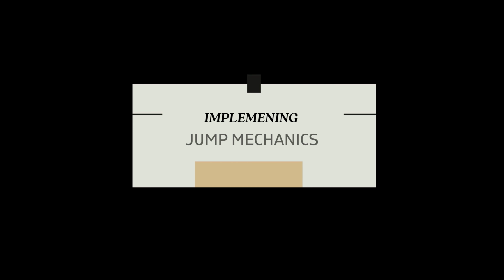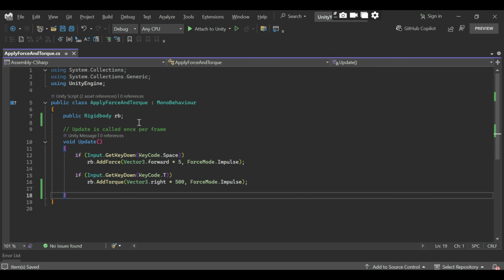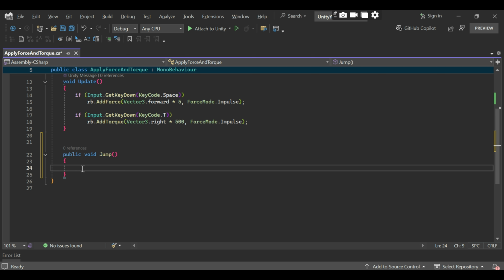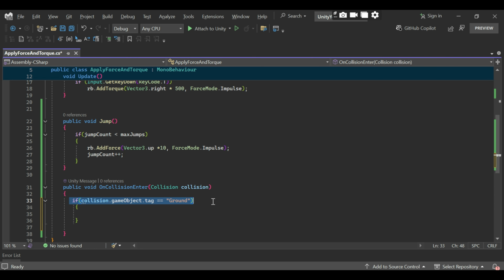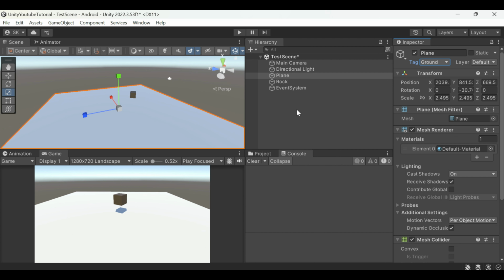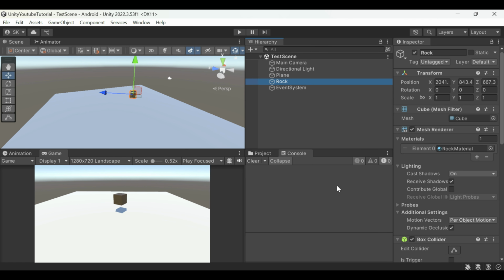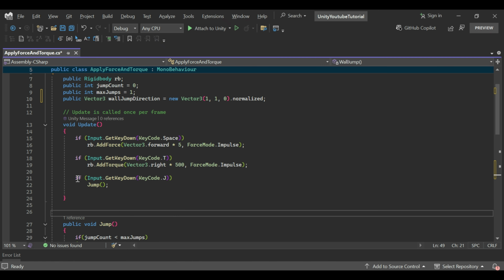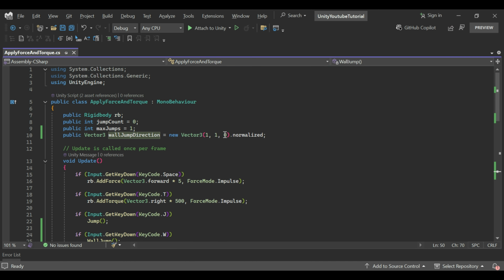Physics and Particle Systems | Chapter - 4 | Implementing Jump Mechanics Using Physics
🎮 *Play Revolution Games* – Explore hundreds of free games.
📚 *Rev Games Academy* – Learn & master game development.

*Our Mission*

*Tutorial Description*

"Jump mechanics are a fundamental part of many games, from platformers to action-adventure titles. In this tutorial, we implement a realistic jump system using Unity’s Rigidbody and Physics. By applying an upward force, we make the object or a player jump while ensuring smooth and responsive movement.

We also introduce ground detection using colliders to prevent mid-air jumps. Tweaking jump force and gravity allows us to fine-tune the feel of the jump, creating a natural and satisfying experience. This method ensures a physics-based, scalable jump system adaptable to different game types."

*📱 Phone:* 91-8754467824